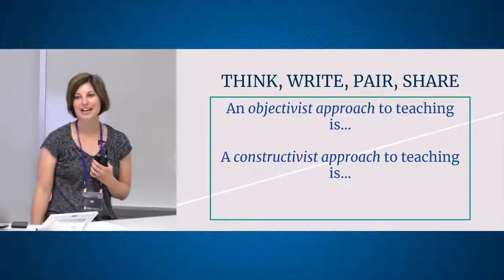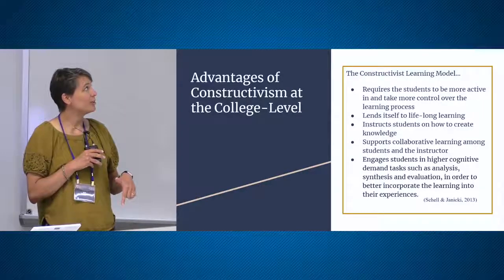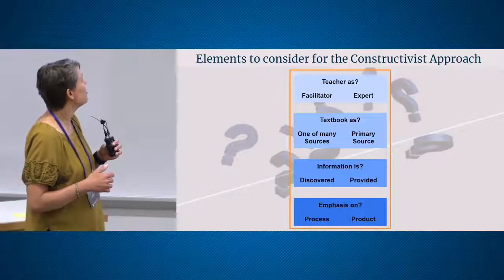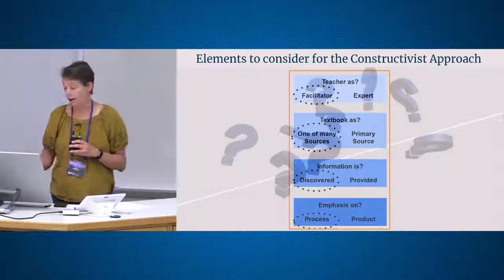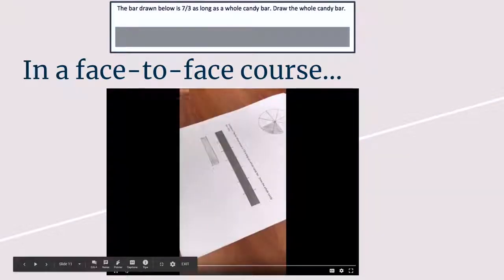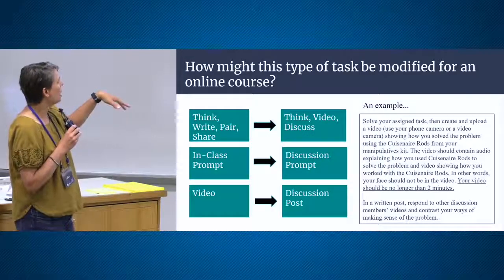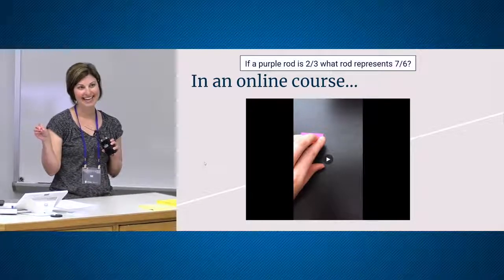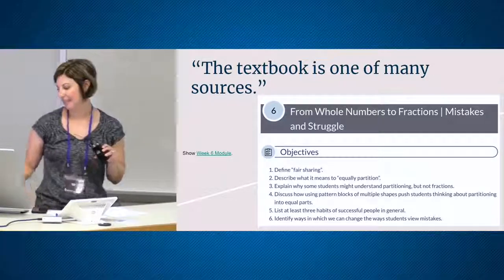A Constructivist Approach to Online Course Pedagogy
Empowering Teaching Excellence Conference 2019, breakout session:

A major role of a constructivist teacher is to facilitate student learning through discussions, reflections, and making sense of tasks. Practical descriptions of constructivist approaches to learning and teaching in online courses are limited. This presentation will describe snapshots of constructivist teaching and learning in an online mathematics methods course. Benefits of the constructivist approach in an online course environment include promotion of student-centered learning, deeper understanding of content, and emphasis on professor-student and student-student interactions. Examples of assimilating technology for encouraging student thinking about a question, formulating an idea, and making meaning will be shared.

Utah State University Presenters:
-Diana Moss, Assistant Professor, School of Teacher Education and Leadership
-Beth MacDonald, Assistant Professor, School of Teacher Education and Leadership